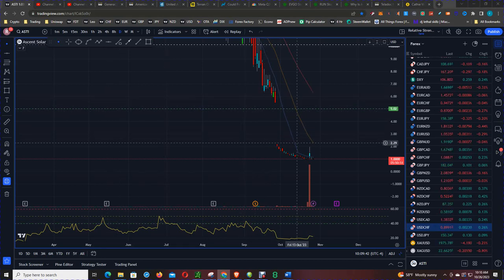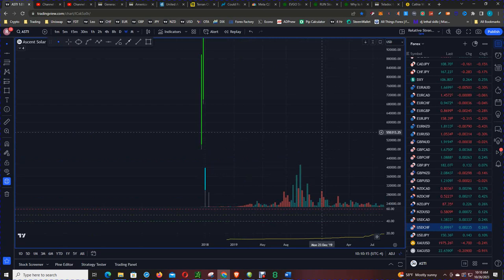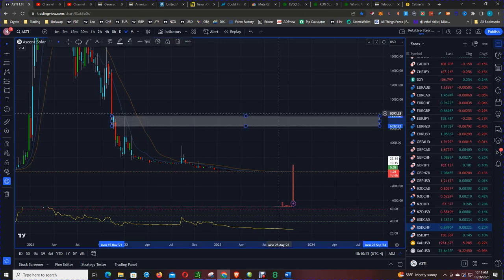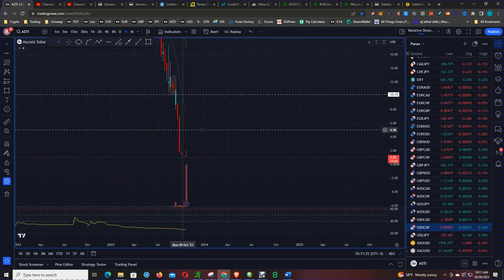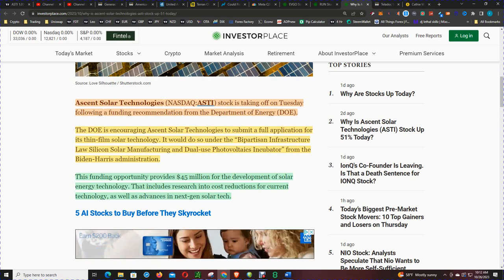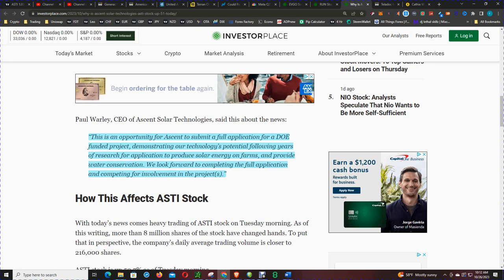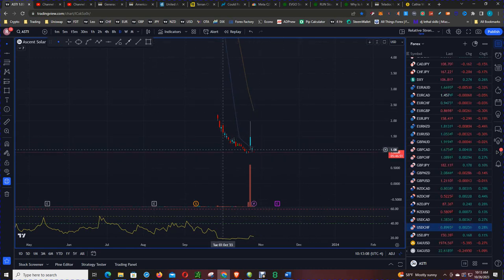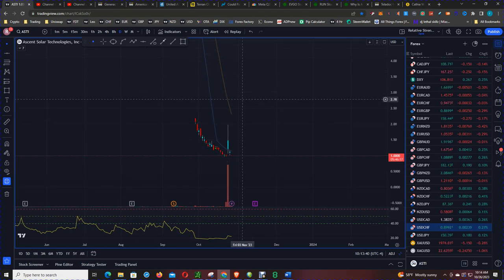Investors Beware: The Momentary Surge of Ascent Solar Technology Stock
In this video, we'll take a look at Ascent Solar Technology (ASTI) and what's happening with the stock right now.

Ascent Solar Technologies (NASDAQ:ASTI) stock is taking off on Tuesday following a funding recommendation from the Department of Energy (DOE).

The DOE is encouraging Ascent Solar Technologies to submit a full application for its thin-film solar technology. It would do so under the “Bipartisan Infrastructure Law Silicon Solar Manufacturing and Dual-use Photovoltaics Incubator” from the Biden-Harris administration.

This funding opportunity provides $45 million for the development of solar energy technology. That includes research into cost reductions for current technology, as well as advances in next-gen solar tech.